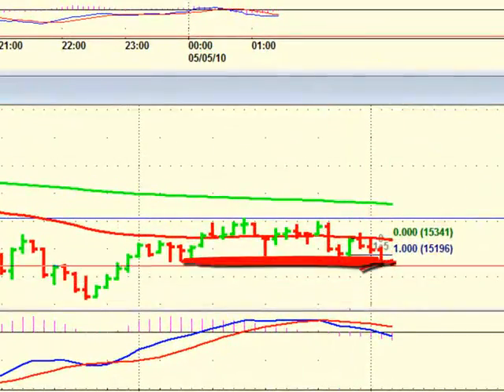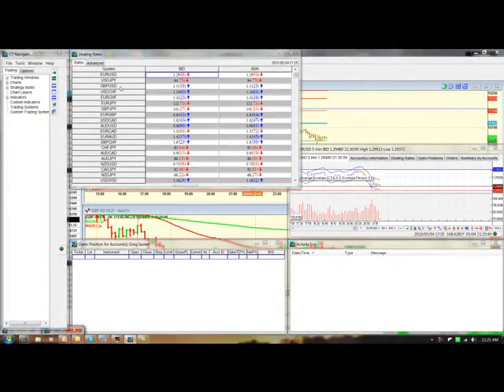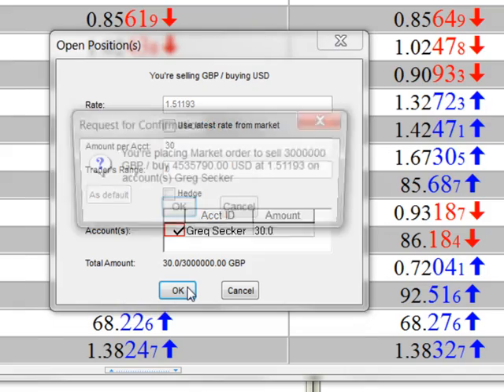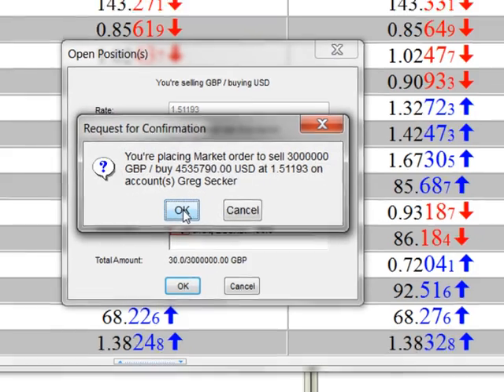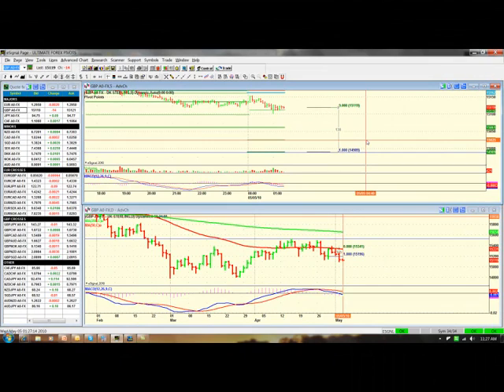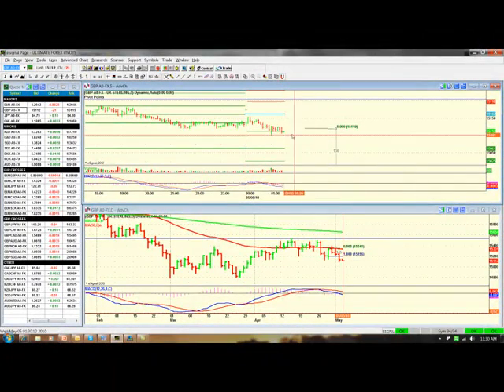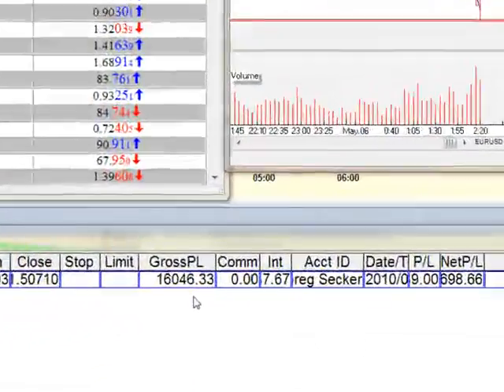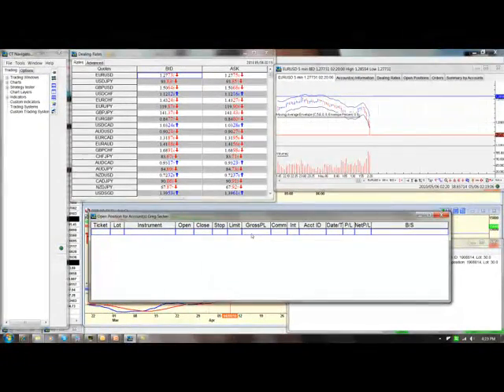How to make $16,7000 trading Forex using a Secret strategy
Watch Greg Secker nail $16,700 using a simple but effective forex strategy